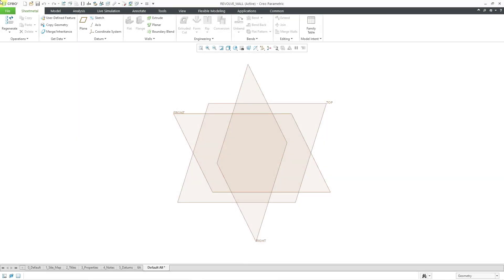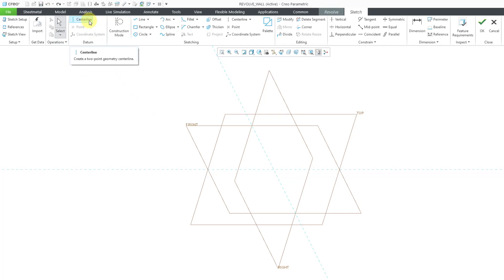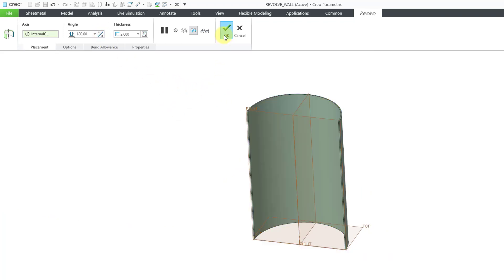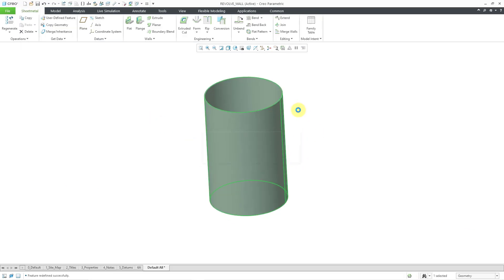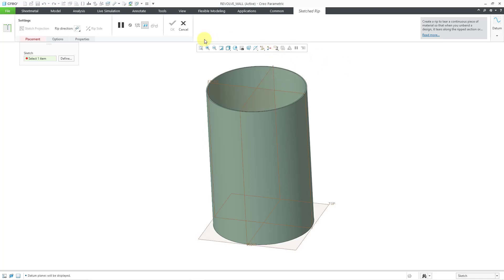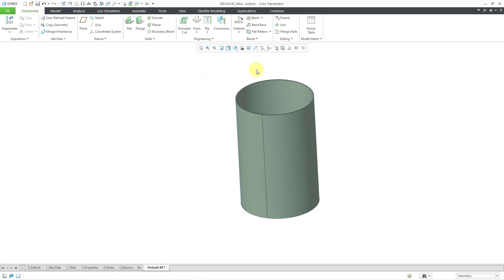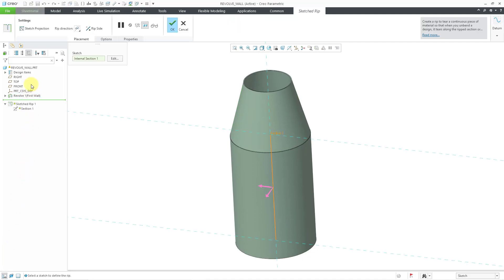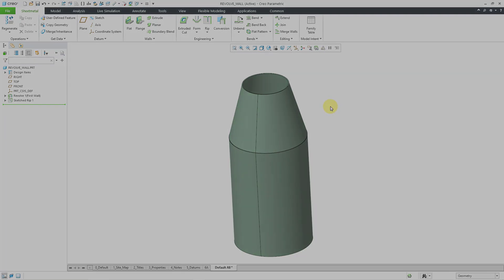Creo Parametric - Sheet Metal - Revolve Wall | Primary Walls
This Creo Parametric tutorial shows how to use the Revolve tool in Sheetmetal mode to create a primary wall.

Thanks,
Dave